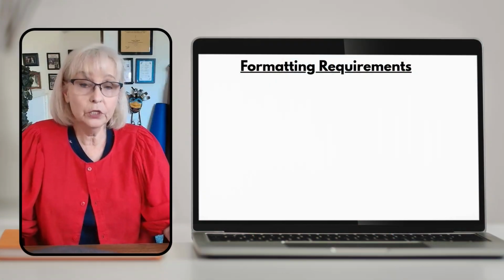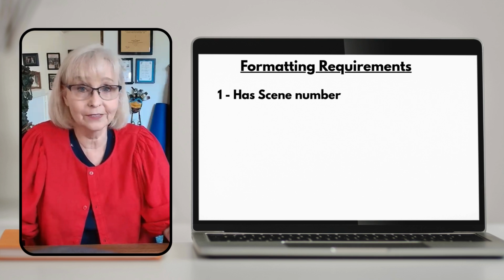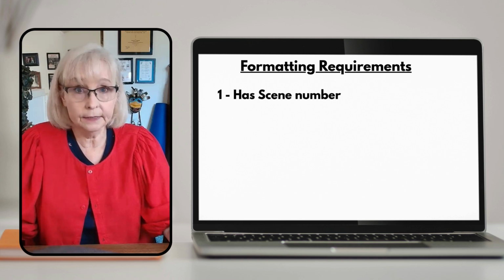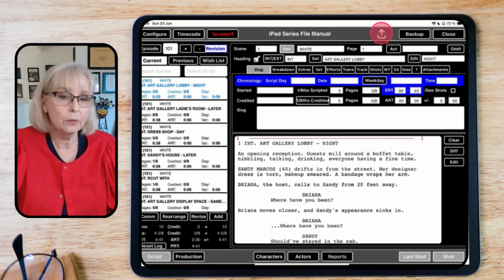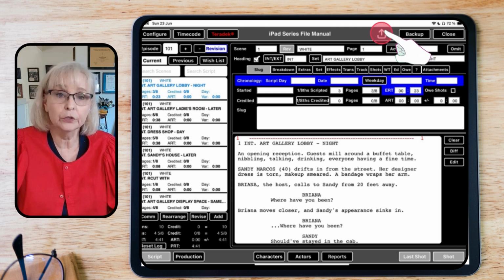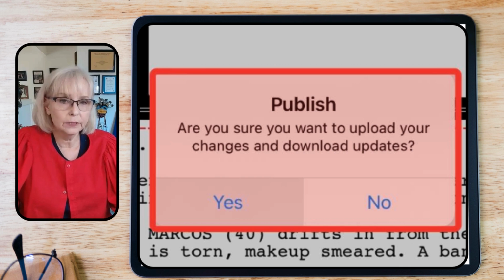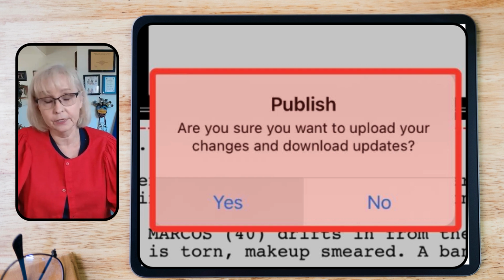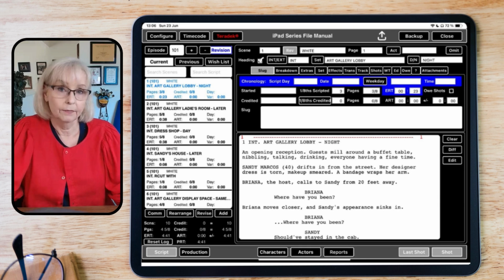Fix Your Script Import Problems Fast!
Want to avoid **crashing the ScriptE/S program** when importing a script? In this video, I walk you through the **key formatting requirements**, the **types of files** you should use (like .pdf, .fdx, and .mmx), and how to keep your system running smoothly every time you download a file.

iPad Cover/keyboard

00:00 Introduction
01:02 Script Types Accepted
01:25 File Extensions Accepted
01:46 Standard Formatting Required
03:09 Requires Scene Numbers
04:15 Pages need to be locked
04:44 A - Pages need to be locked
04:56 Encrypted Scripts
05:39 Watermarks
06:09 uploading and downloading scripts
07:18 Publish Script
08:35 Wrap It Up